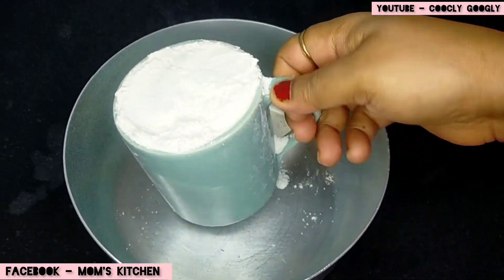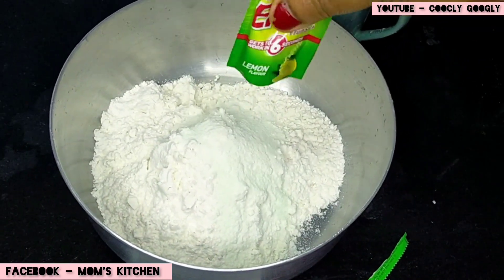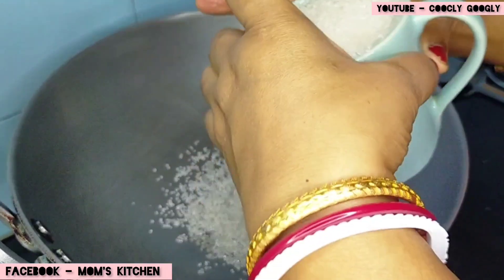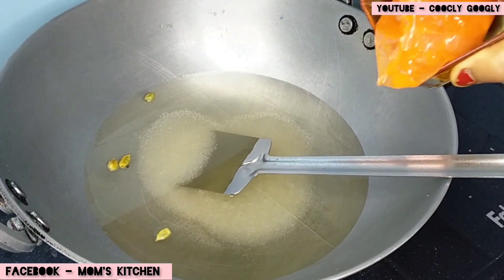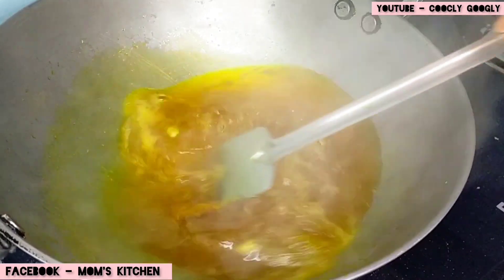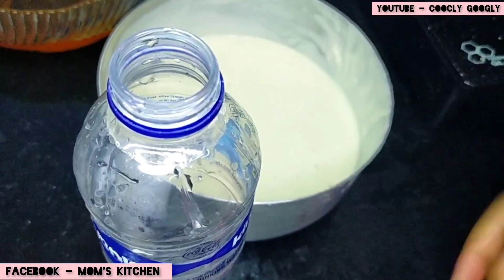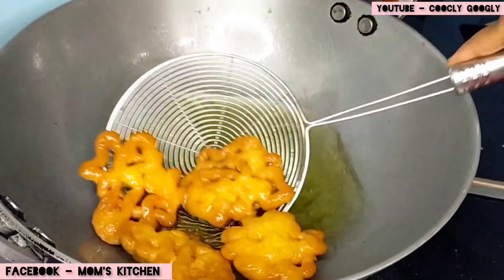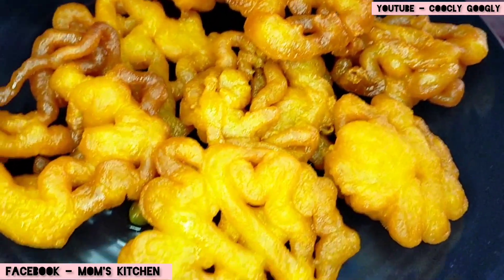১কাপ ময়দা দিয়ে দোকানের মতো রসালো মুচমুচে জিলেপি•INSTANT JUICY JALEBI•জিলেপি/জিলিপিjalebi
১কাপ ময়দা দিয়ে দোকানের মতো রসালো মুচমুচে জিলেপি•INSTANT JUICY JALEBI•জিলেপি/জিলিপি•JALEBI EASY TO MAKE

Hello everyone,

Welcome to your favorite COOCLY GOOGLY channel. Hopefully,  you and your family liked my previous recipes. All of my them were easy and simple to follow.
 if you are new to my channel then please do *subscribe* and *hit the bell icon* this  is a channel made for you learn easy yet delicious recipes in each and every video of mine you will find new mouthwatering dishes cooked in a very easy way hope you enjoy.
Today's recipe is very easy and interesting. Do try it and share your experience and feedback in comments section.